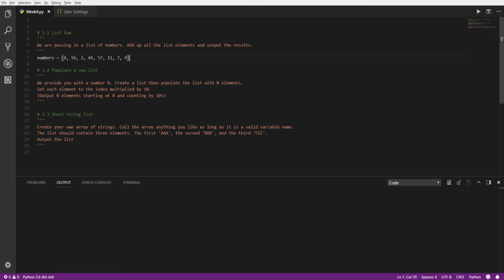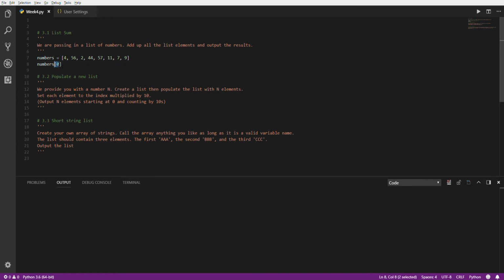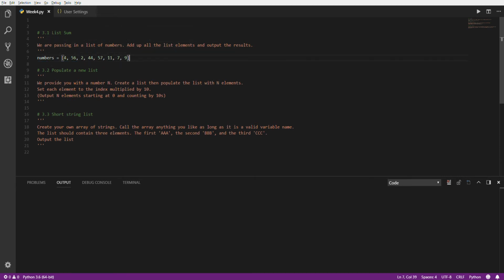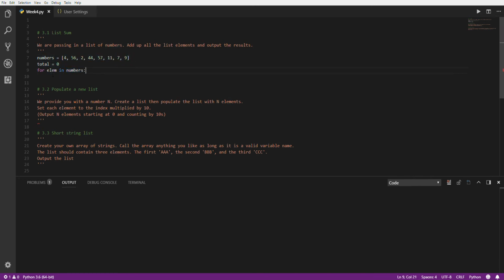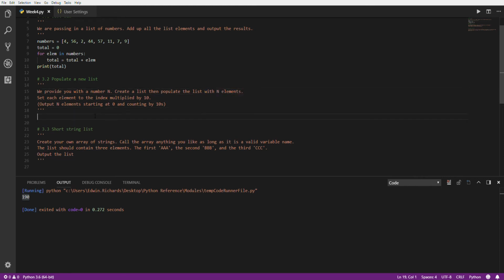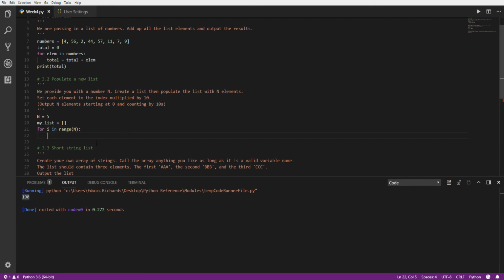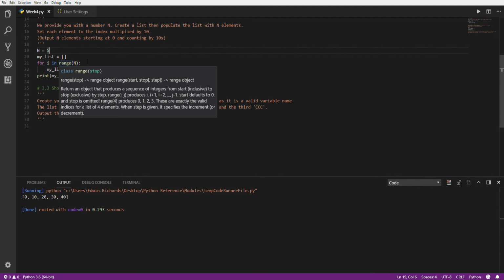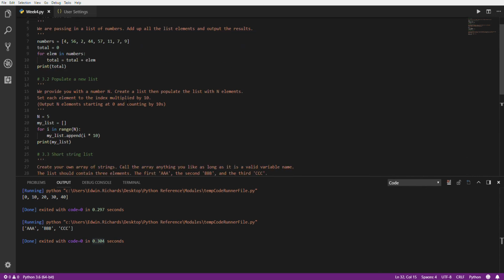Python by Example - Simple Lists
This video demonstrates the list data type in Python. I discuss what a list is, how to use it, and solve simple examples from course work